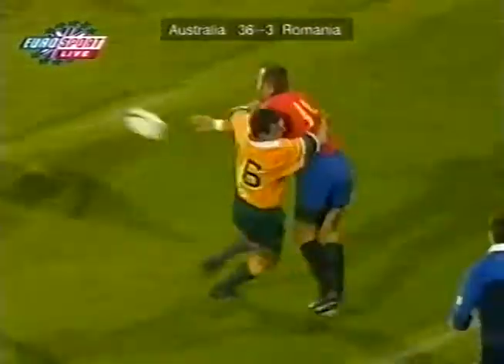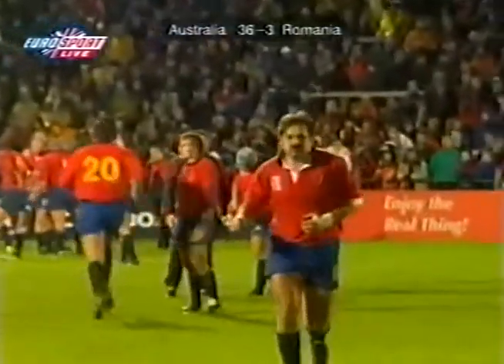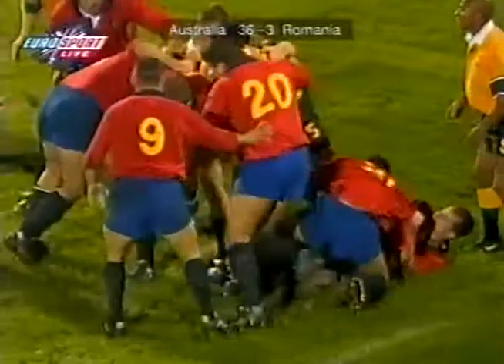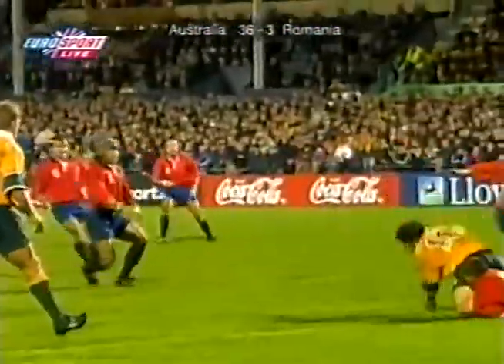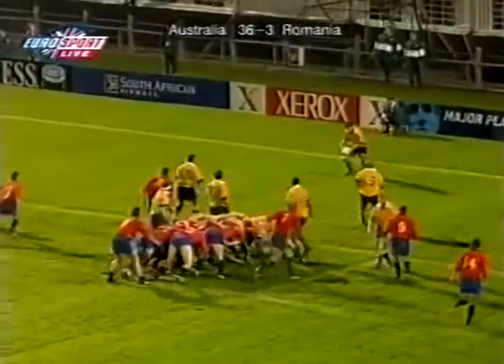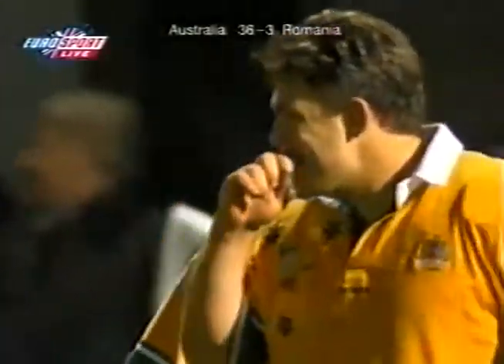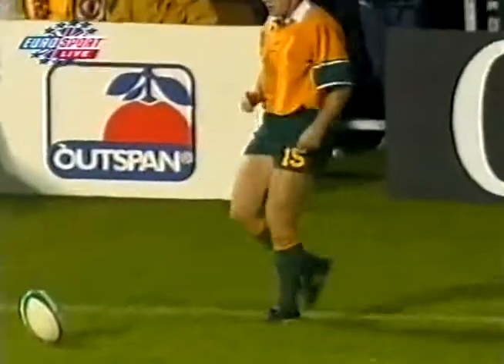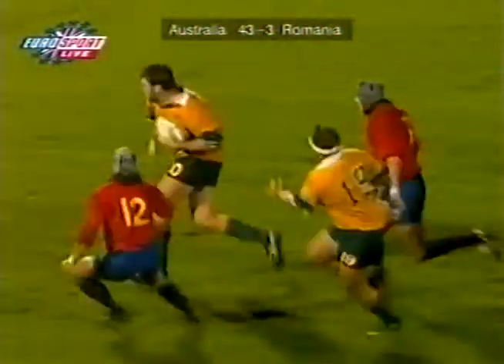Rugby Union 1999 Australia vs Romania at Belfast part 6.